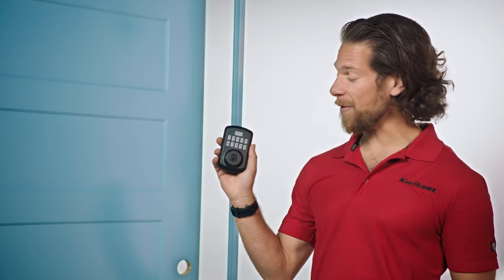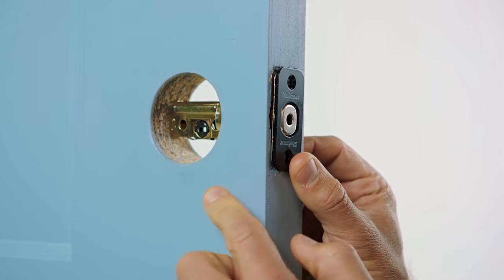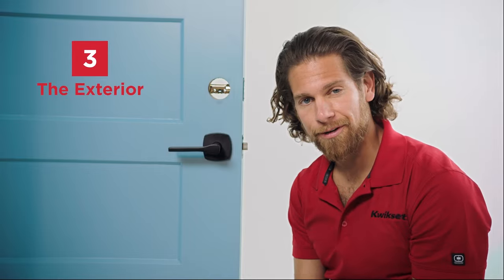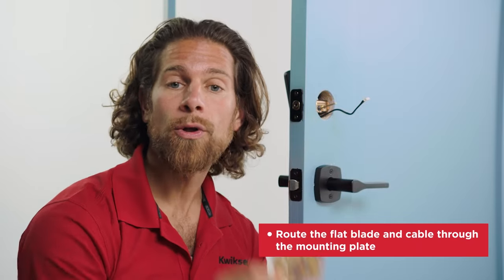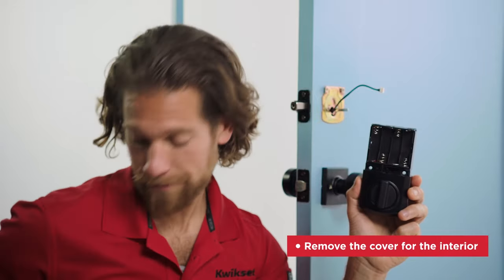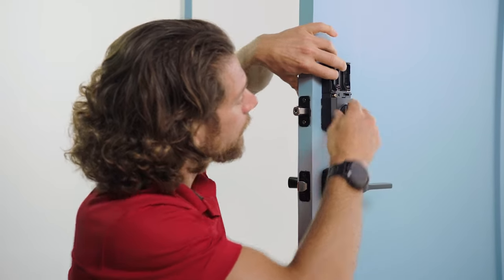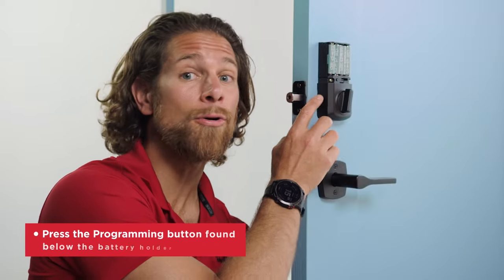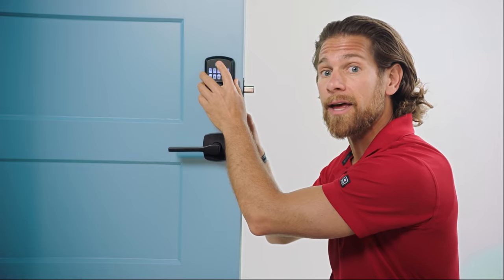Kwikset Powerbolt® 250 Electronic Door Lock Installation Video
The Kwikset Powerbolt® 250 Electronic Door Lock, available in a transitional design, is an
easy and attainable way to upgrade to an electronic door lock. It offers convenient keyless
entry that makes coming and going secure and simple. Customize up to 25 user codes and
enjoy easy code access with the 10-button light-up keypad. Additional features include Auto
Lock and Vacation Mode, which provide security and peace of mind. All you need is a
screwdriver to install it.